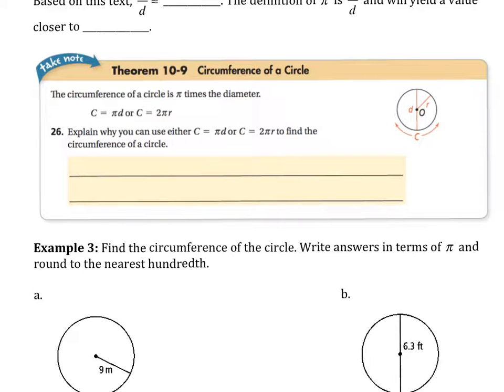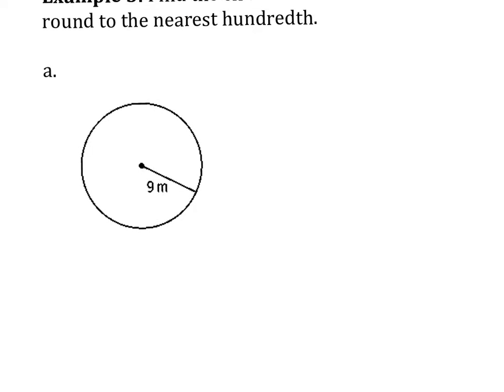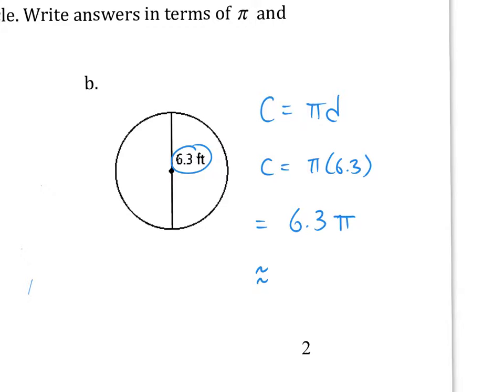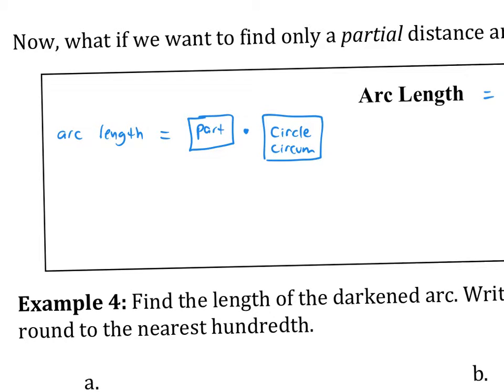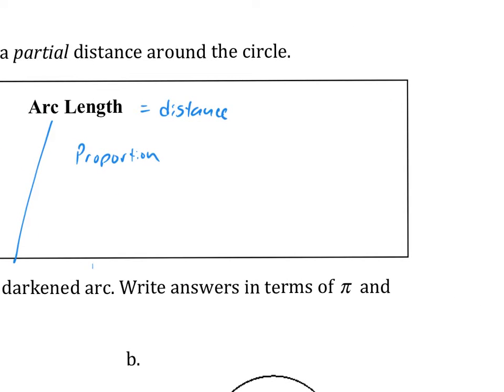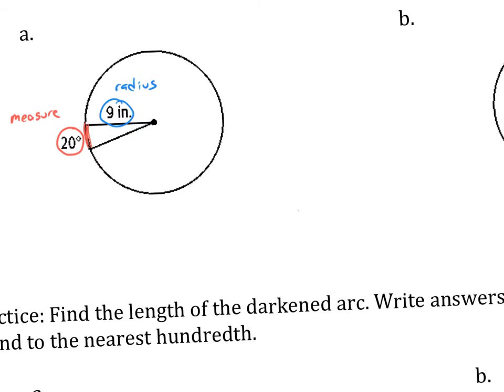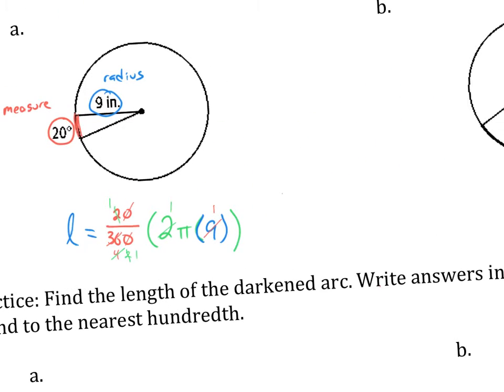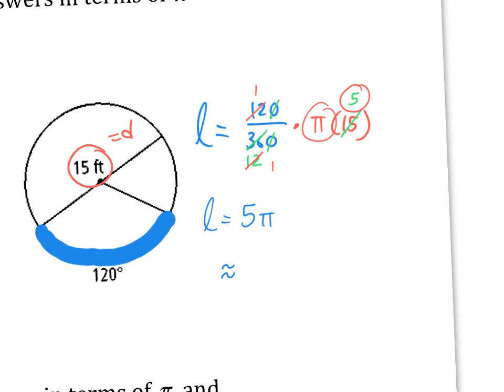Geometry 10-6b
Arc length and circumference? Boom, gotcha covered.